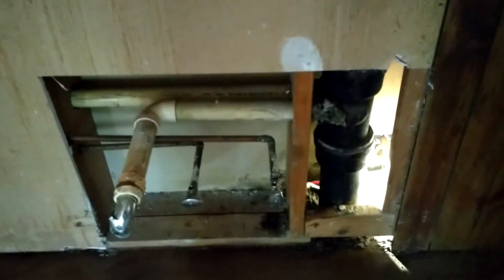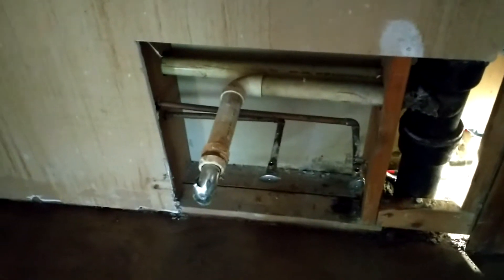Fixing Plumbing Issues.